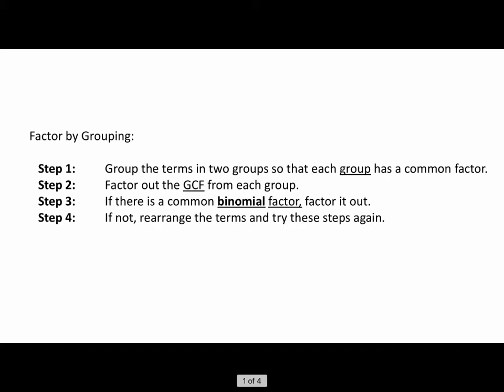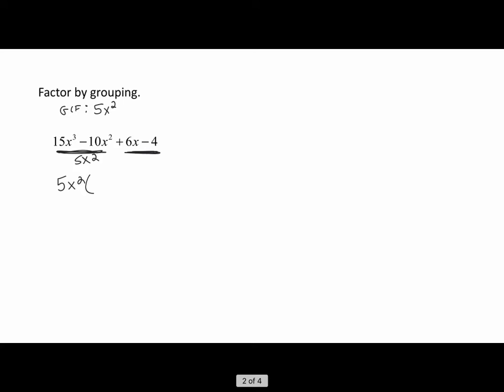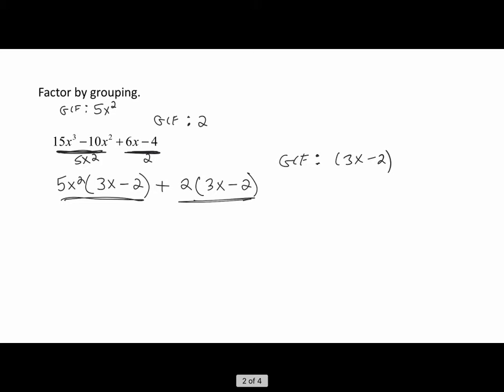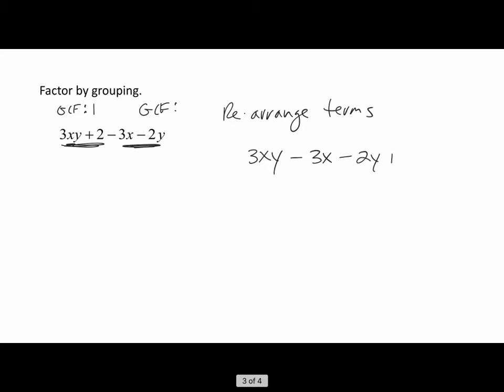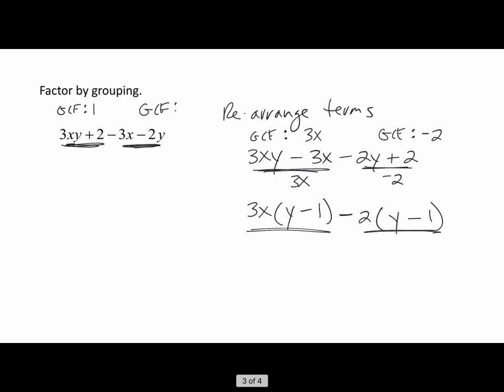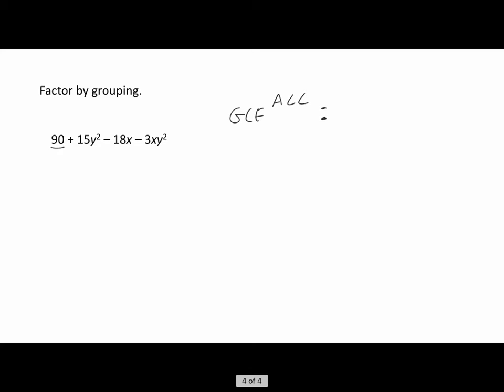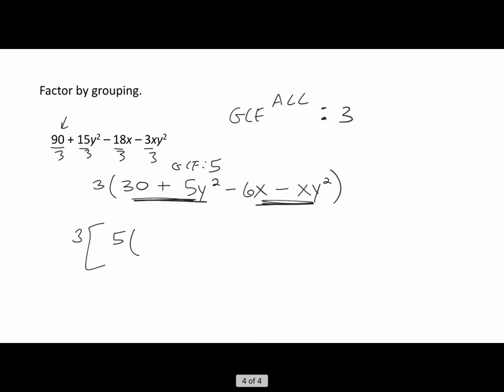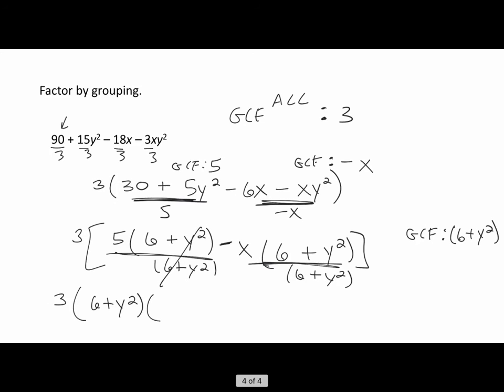Section 6.1 objective 4, Grouping Method of Factoring 4 term polynomial